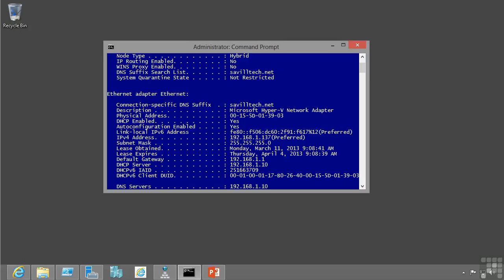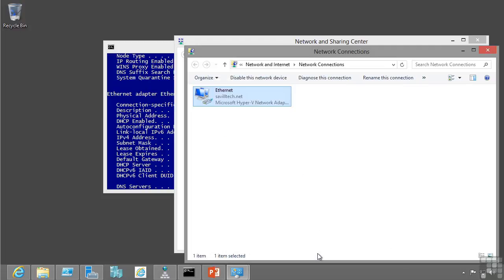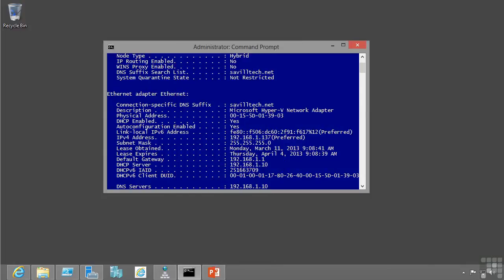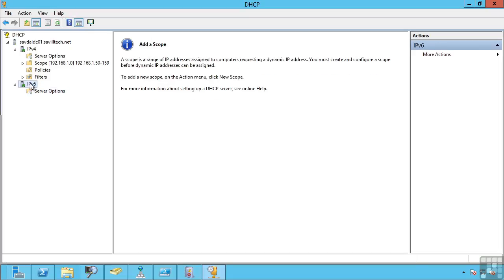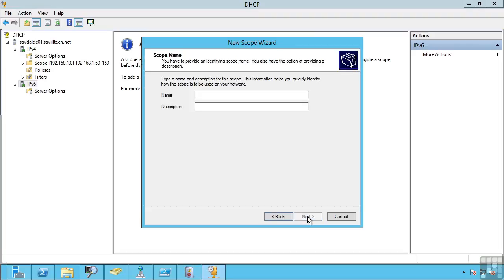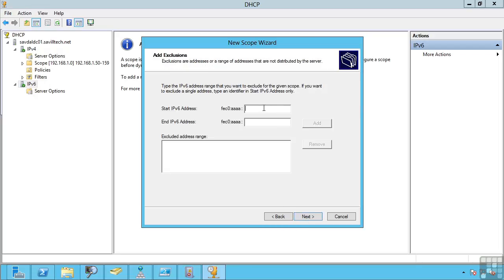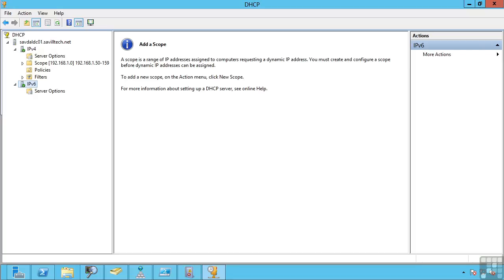48 0702 The Structure Of IPv6 Addresses